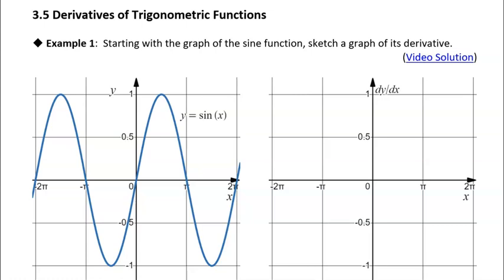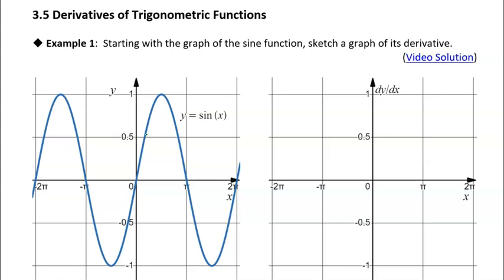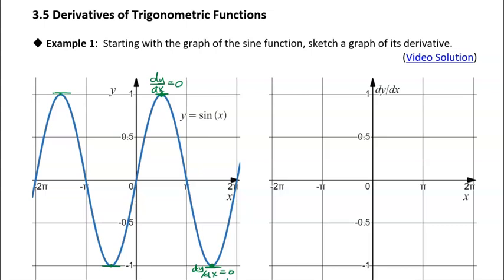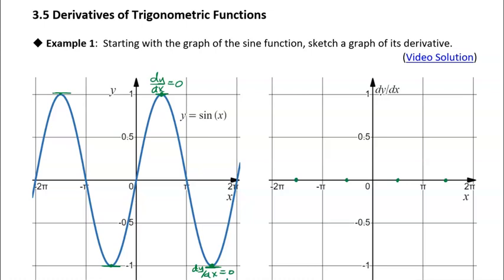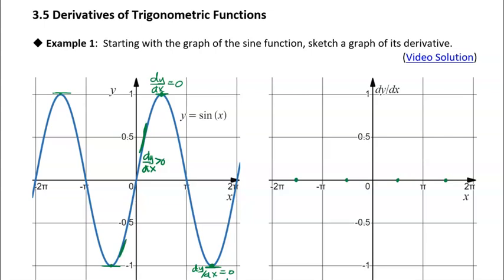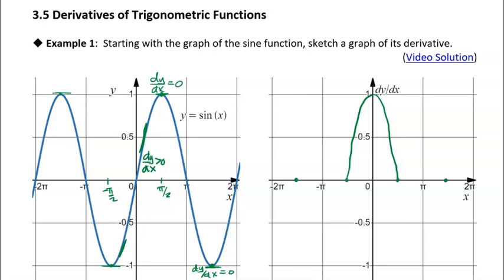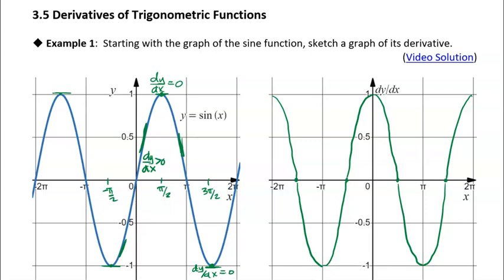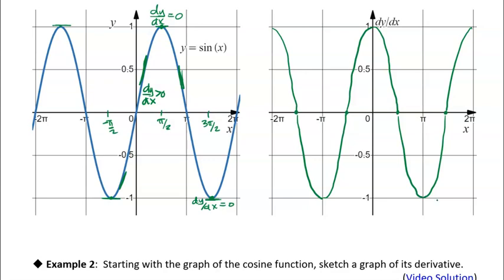3.5 Derivatives of Trigonometric Functions: Example 1